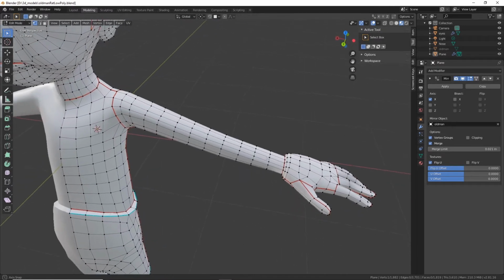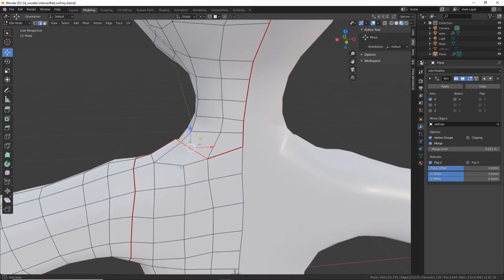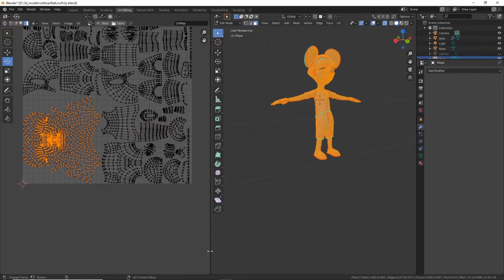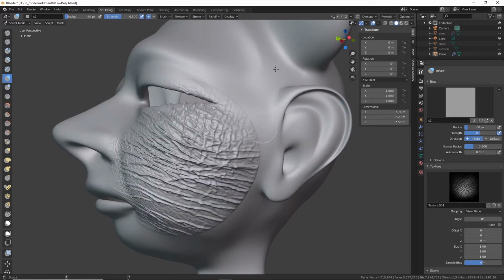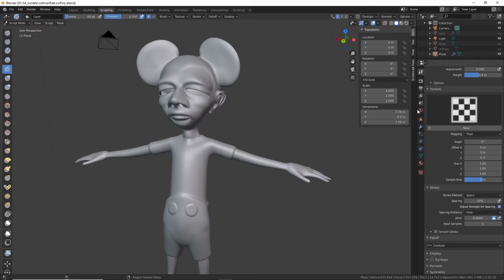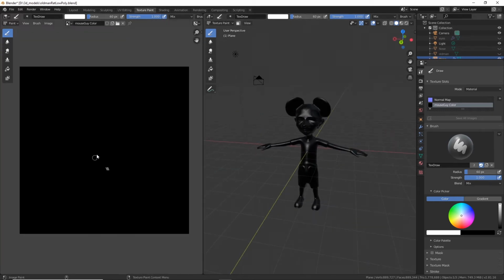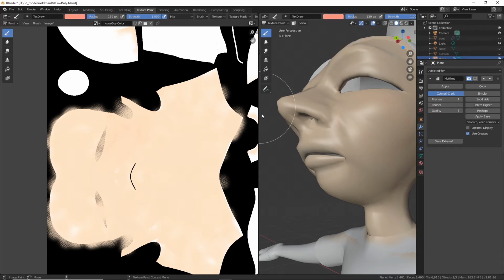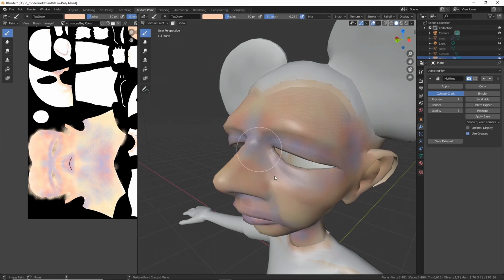Learning Blender 2.81: Detail Mapping Part 1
This video covers using the Multires modifier to sculpt surface details on a model and bake them to a normal map.  In addition it shows a technique for painting skin texture maps.